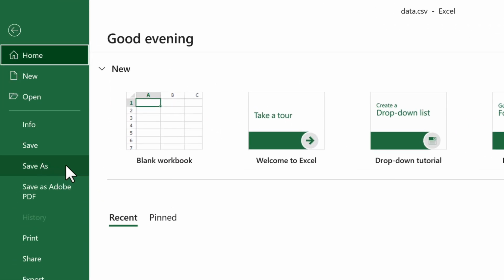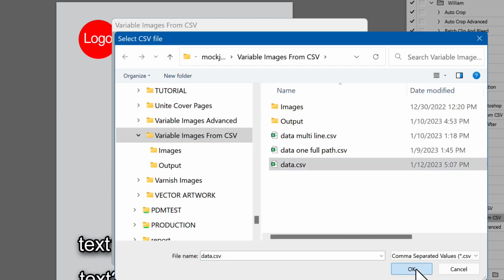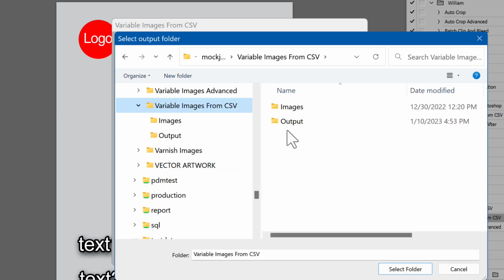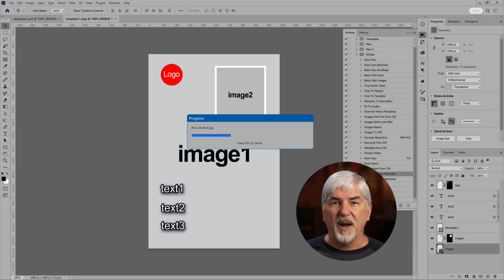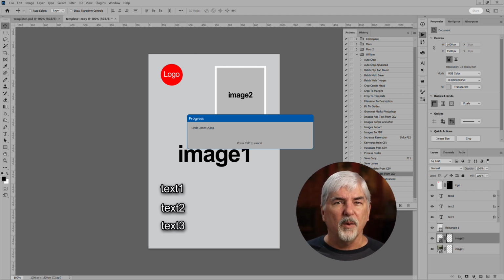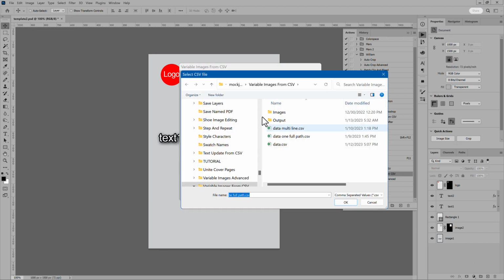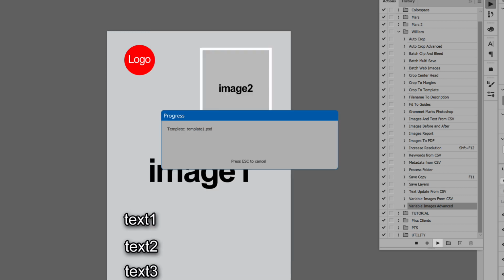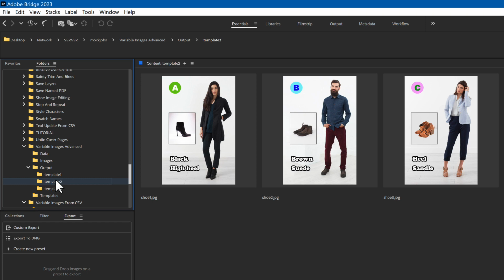Photoshop Script Variable Images From CSV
JavaScript for Photoshop reads a CSV spreadsheet of multiple image names and text, and for each row of data, updates layer names that match column heads to the image or text specified. Then each unique result is output in the selected file format. Simplify data-driven graphics in Photoshop with batch processing and variable data sets rolled into one solution.

- Combine images and text for personalized images
- Update any number of image and text layers
- Specify URLs to download image and import to layer
- Output formats BMP, JPG, PNG, PSD, or TIF
- An easier way to accomplish data merge in Photoshop
- Recognizes column for output file name